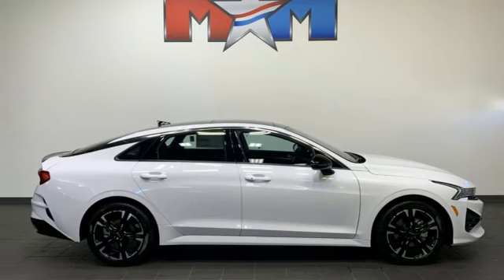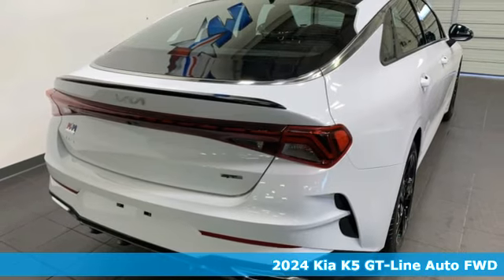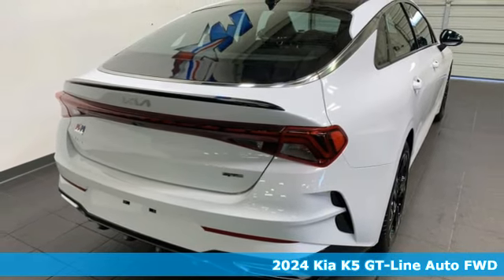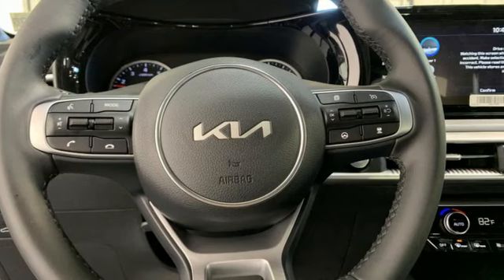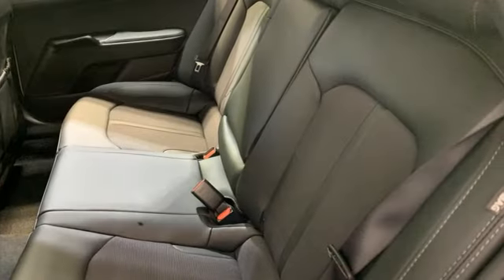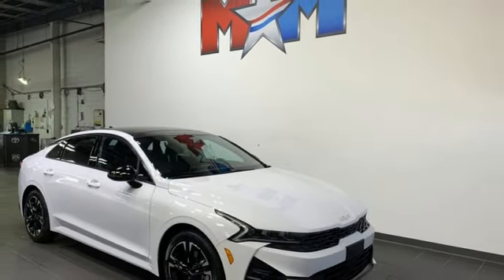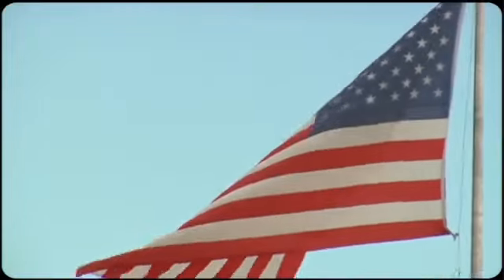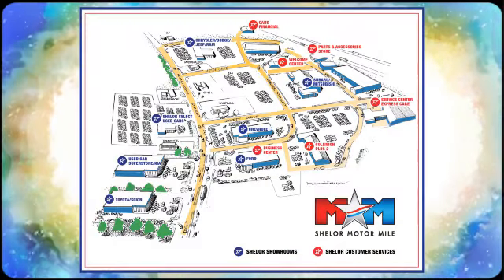New 2024 Kia K5 Christiansburg VA Blacksburg, VA KA240138 - SOLD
Year: 2024
Make: Kia
Model: K5
Trim: 4dr Car
Engine: 1.6L 4 Cylinder Engine
Transmission: Automatic
Color: GLACIAL_WHITE_PEAR
Stock #: KA240138
VIN: 5XXG64J26RG265795